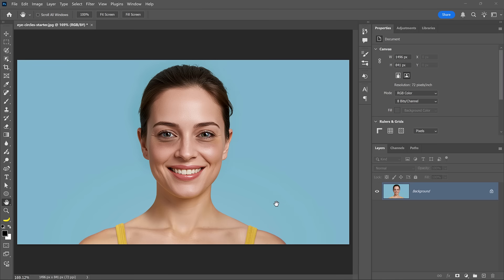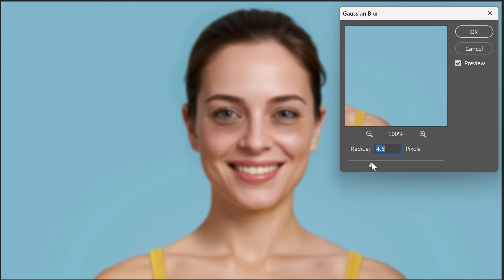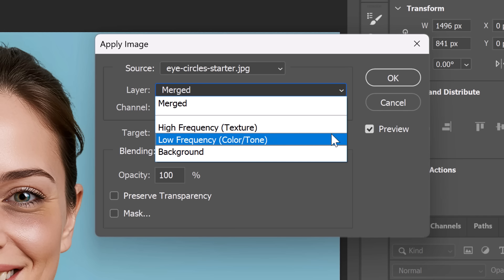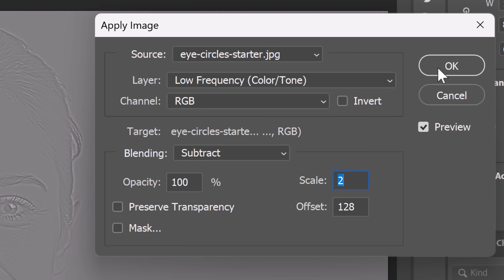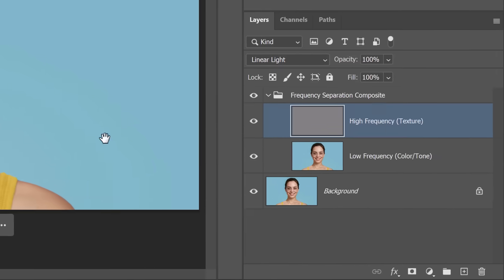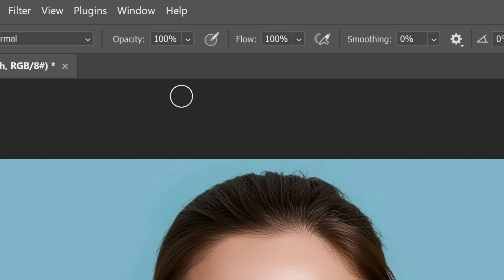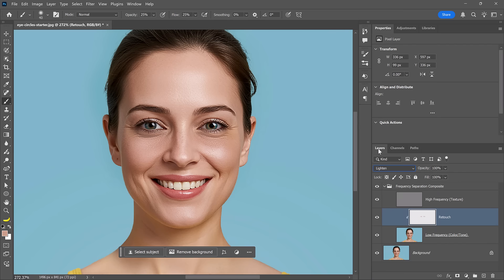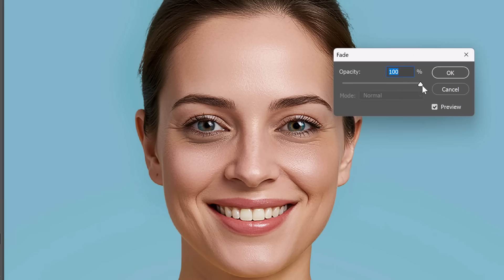Flawlessly Remove Dark Eye Circles in Photoshop! [Pro Technique]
Learn a pro-level technique for removing dark circles and eye bags in Photoshop, preserving all detail and skin texture!

This video will explain EXACTLY how Frequency Separation works and how I use it in my professional projects to tackle the most challenging retouching projects.

📘 INDEX - Remove Dark Circles Naturally
00:00 - Introduction
00:19 - Setting up Frequency Separation
04:46 - 16-Bit Settings
05:20 -  Set Blending Mode
05:50 - Paint Eye Circles Away
08:23 - Additional Tips for Removing Eye Circles